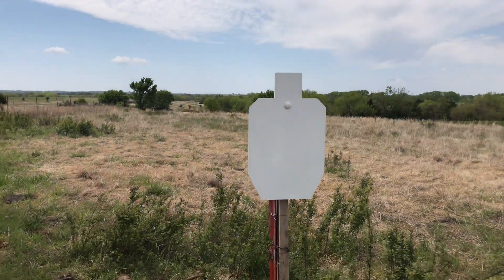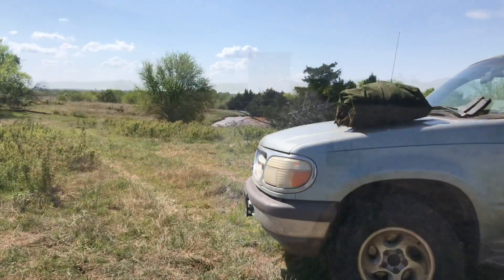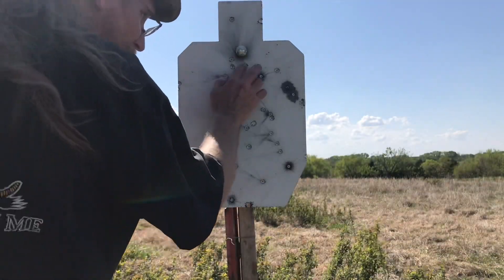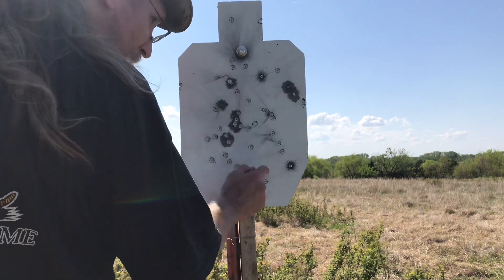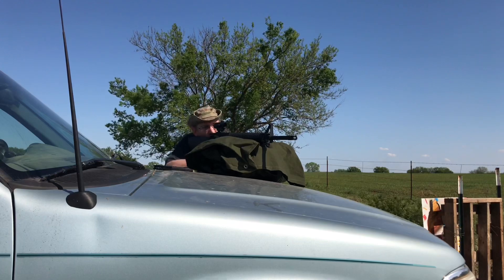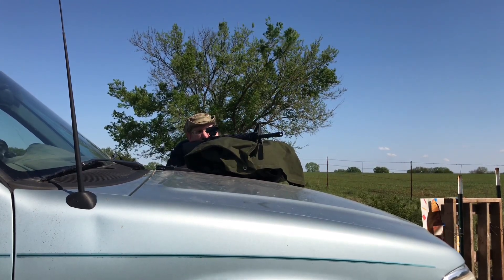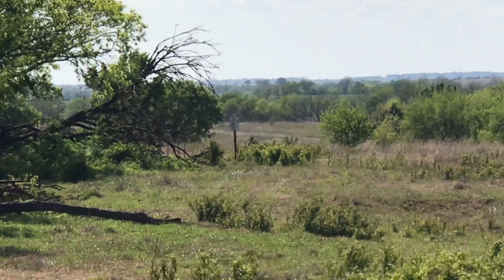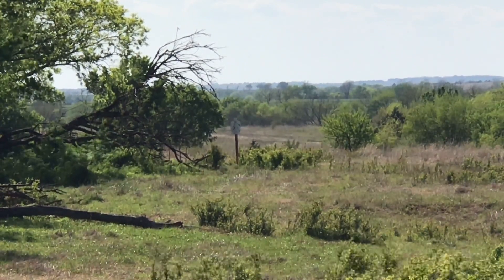HDSteel Target AR500 3/8" Steel 12"x20" IDPA IPSC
HDSteel AR500 12x20 silhouette target. A pretty good target for the money.

Here’s where I got it at.